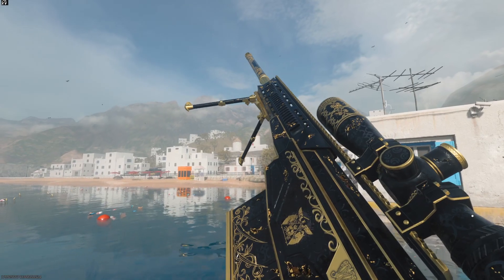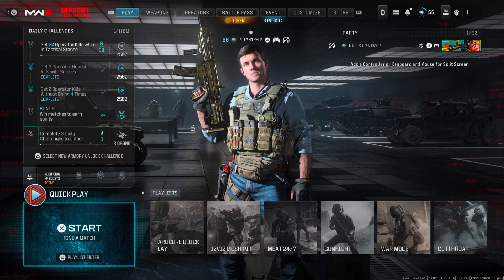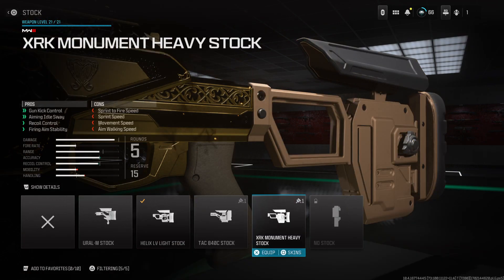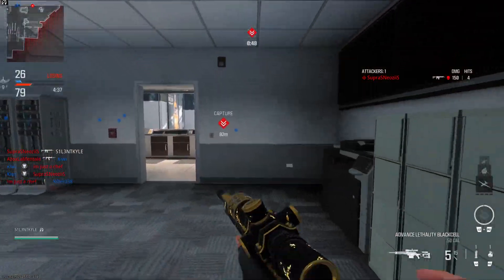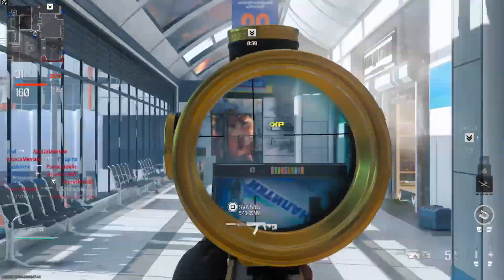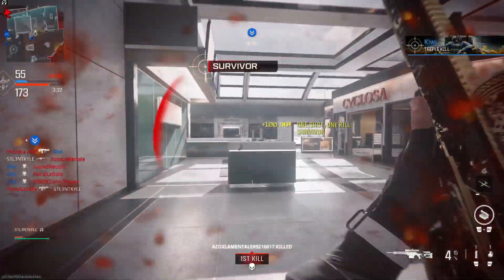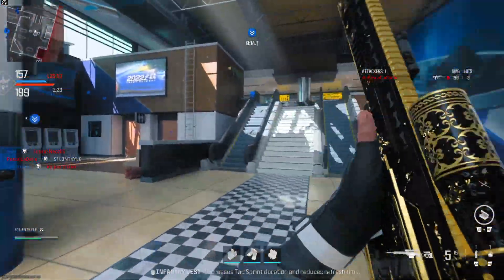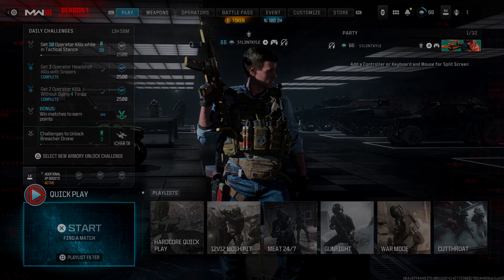*NEW* XRK Stalker “Advance Lethality” BLACKCELL Variant (Modern Warfare 3 Season 1)